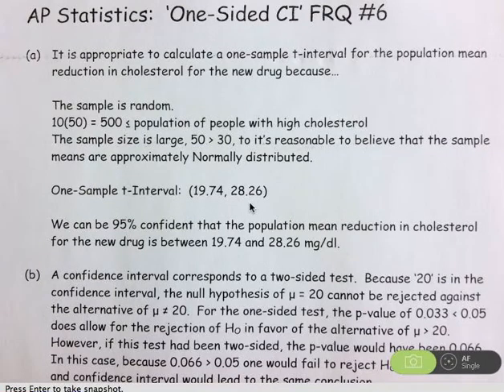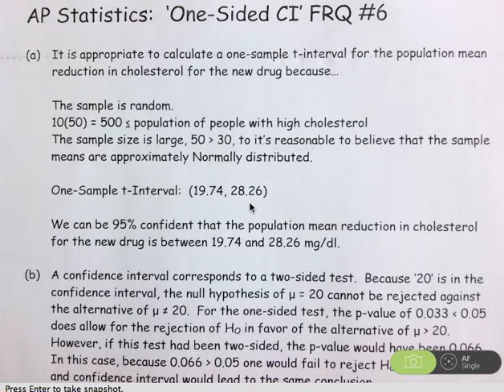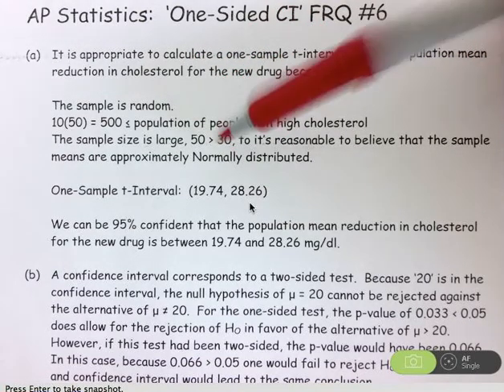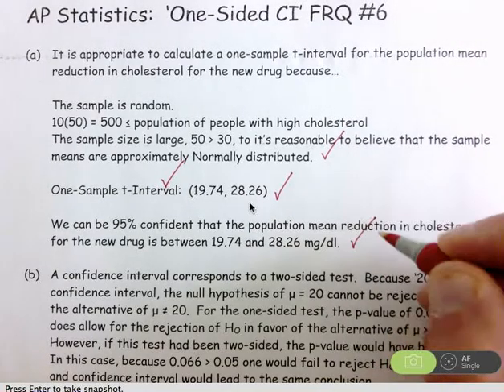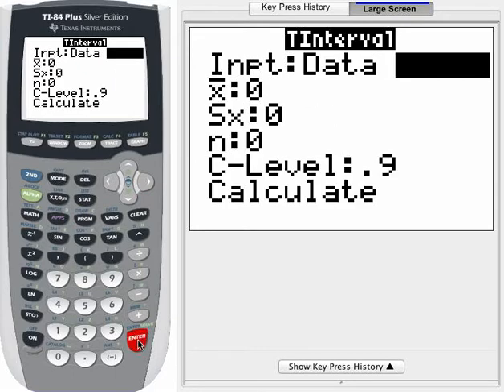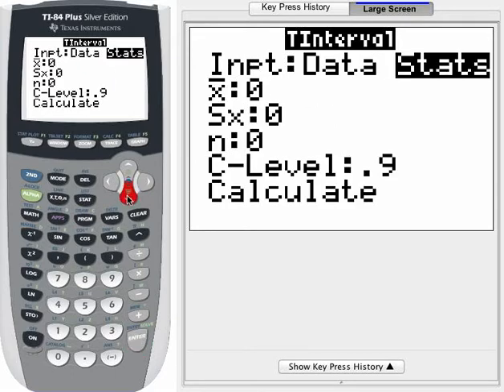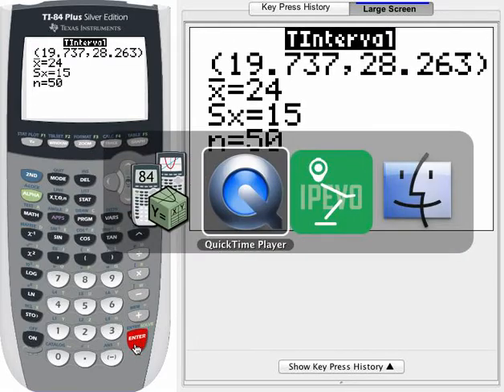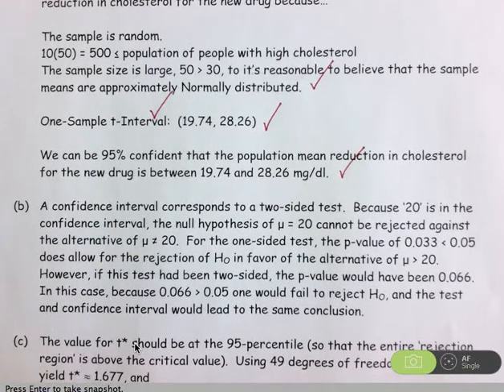One-Sided CI FRQ #6 Discussion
The solution and rubric to this 'One-Sided CI' FRQ are discussed.